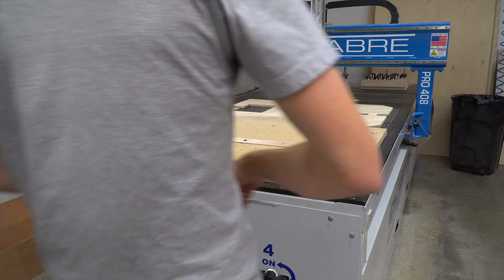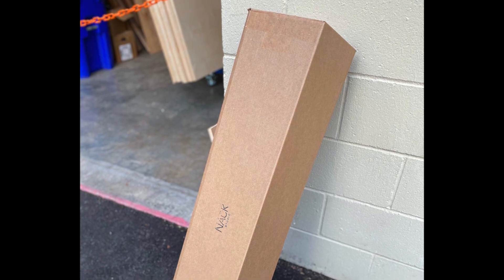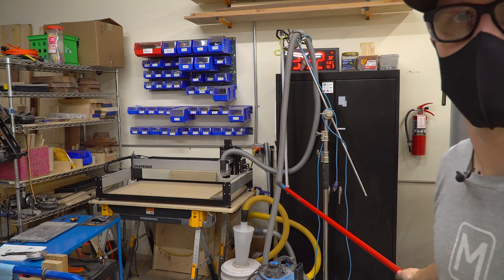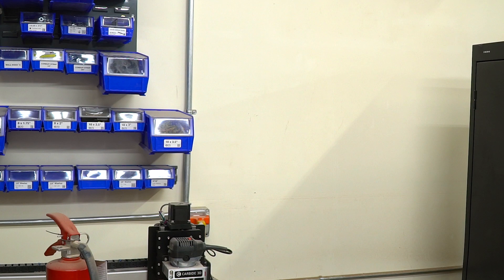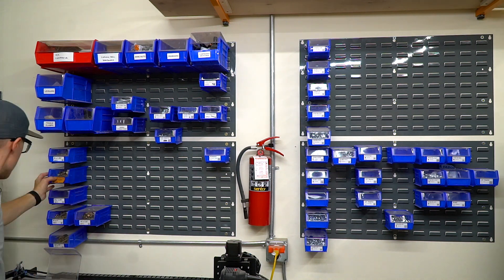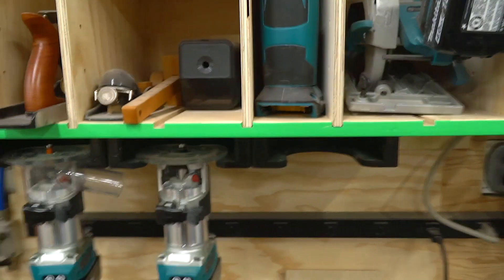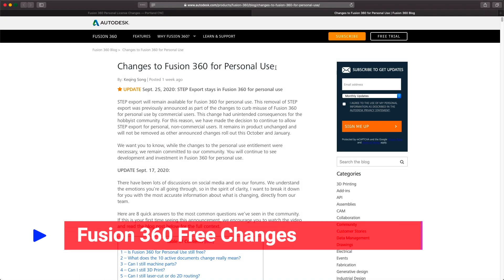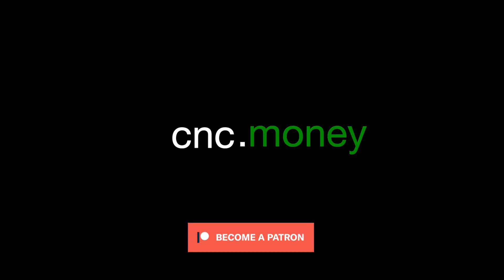Shop Update - Shop Tour, Shapeoko, Drag Knife, Fusion 360 License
It’s time for a shop update! This is like a vlog meets shop tour. We talk about our new Shapeoko, using a Donek Tools Drag Knife, the changes to the Fusion 360 Personal License and upgrade our hardware storage area.

(we get a portion of sales that use our code)

MENU
0:00 - INTRO
0:50 - LEARN CNC & CAM
1:23 - ENGRAVING
2:38 - DONEK DRAG KNIFE
3:35 - CLEAR SOME CLUTTER
7:45 - SHOP MINI TOUR
11:05 - SHAPEOKO!
11:35 - FUSION 360 LICENSE CHANGE

TOOLS

– Makita 18v Trim Router (Amazon)